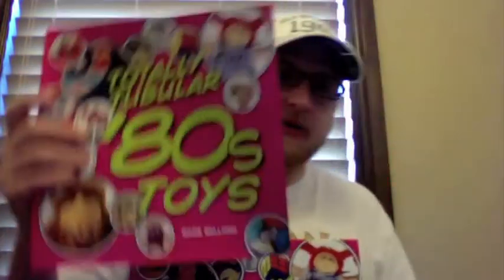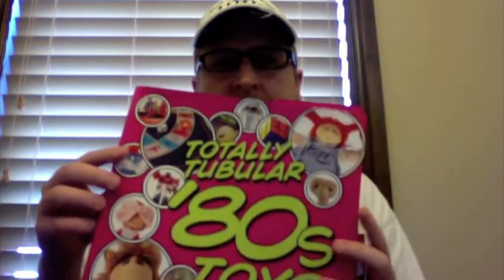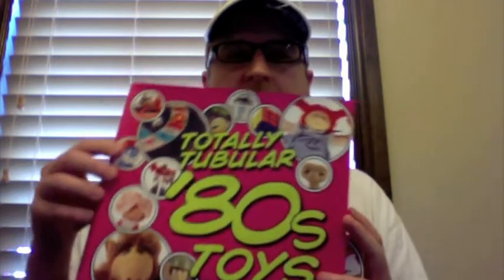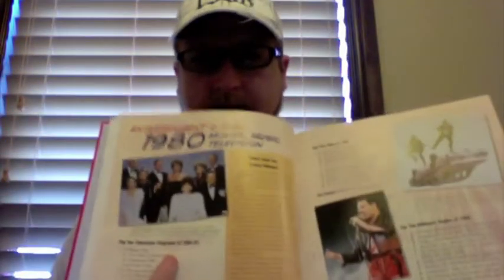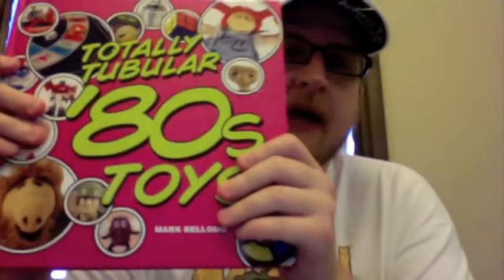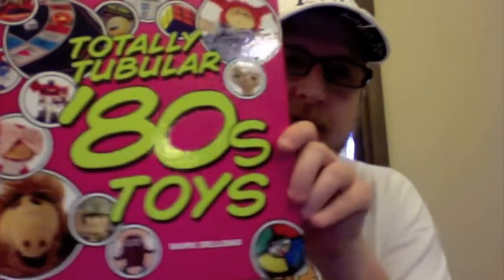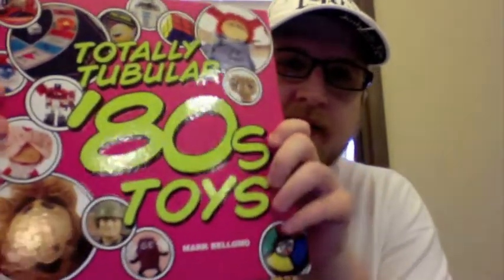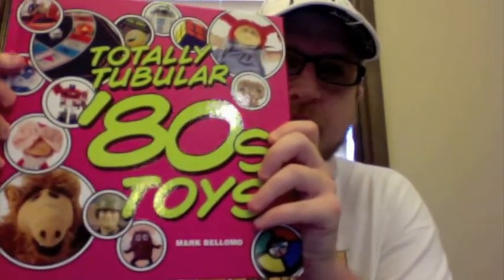Homework Monday II - Extra Credit... More 80's Toys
This is just a video showing another book I found that I recommend for those of you who are into 1980's Toys & Pop Culture.  80's Month is coming... are you ready?  Do your homework!